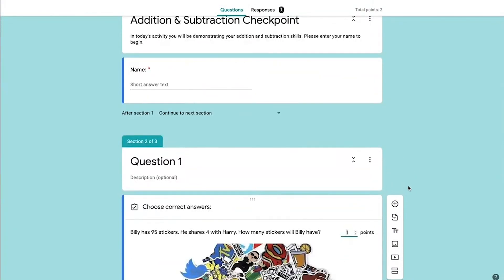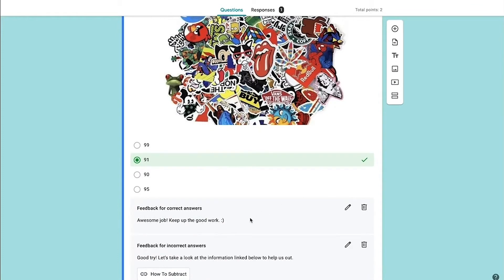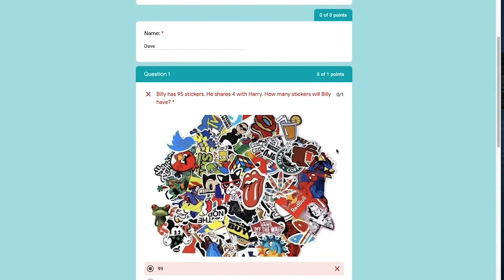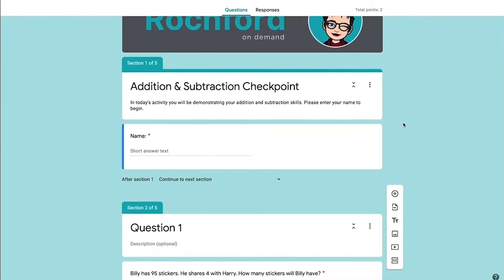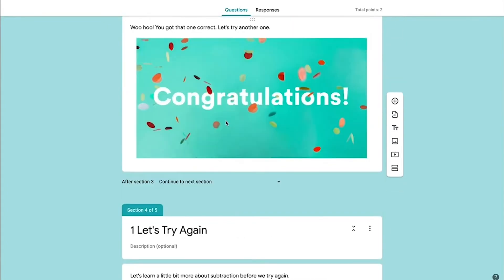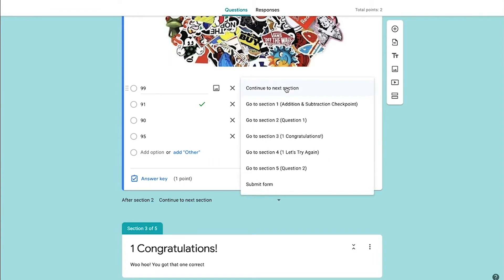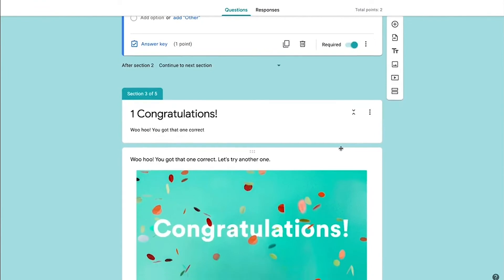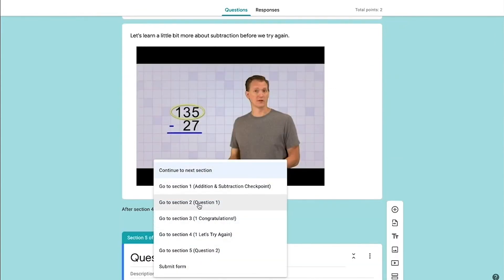2 Easy Ways To Provide Immediate Feedback In Google Forms Tutorial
Google Forms is one of the most versatile tools in the Google Suite. This quick tip Google Forms tutorial explains two different ways that you can provide immediate feedback for your students. This tutorial assumes that you have a working knowledge of Google Forms and demonstrates an advanced Google Forms technique.